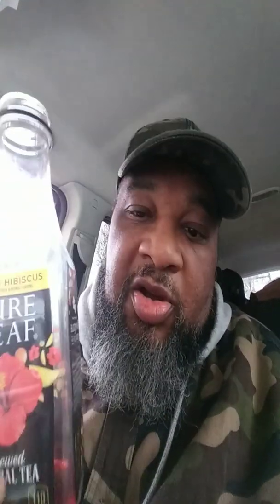Keys 2 Life "Drink Edition" Hibiscus Herbal Tea Review